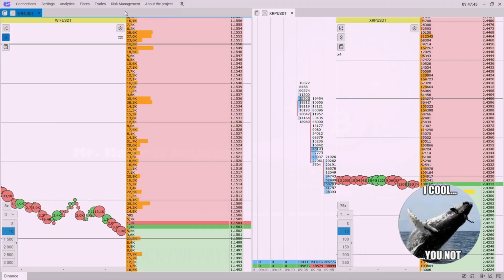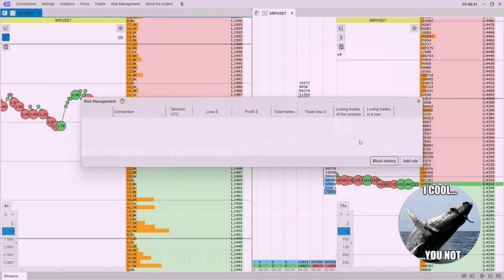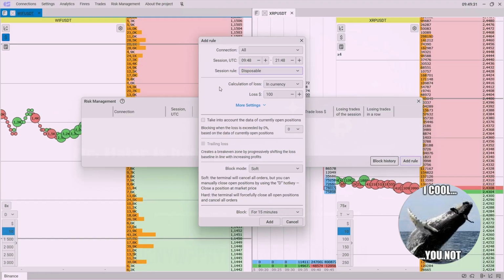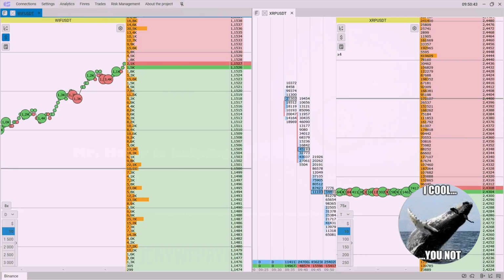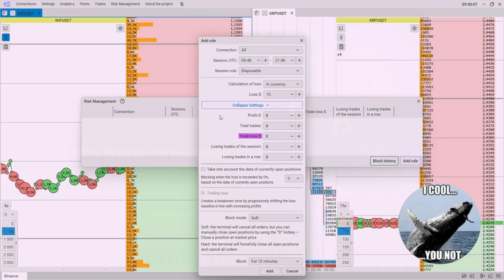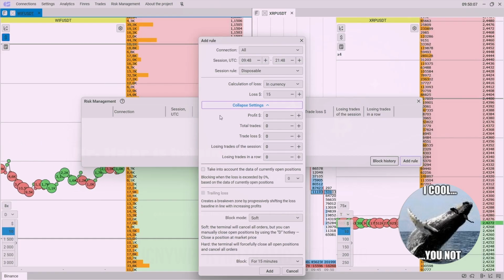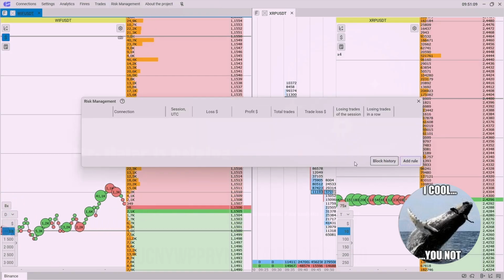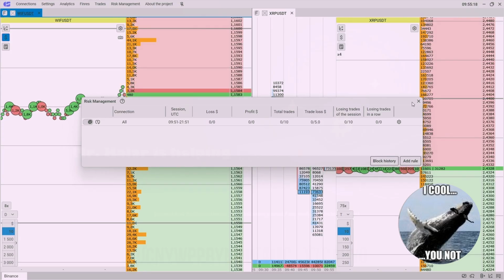A Trading Bot That WON'T Blow Up Your Account? Risk Management Feature! | Binance Trading Bot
🚀 Tired of your crypto trading bots blowing up your account? It's time to make them work smarter!

*supported exchanges: BINANCE, BYBIT, PHEMEX, KUCOIN, MEXC, BITGET, COINBASE*

In this video, I'm showcasing a powerful trading bot with a killer risk management system. We're not just trading; we're controlling every move:

✔️ *Smart Position Sizing*: No more "all-or-nothing" bets.
✔️*Strategic Stop-Loss & Take-Profit*: Protecting profits and limiting losses.
✔️*Trailing Stop*: Capturing the full trend momentum!
✔️*How to NOT blow up your account*: The #1 rule every pro knows (spoiler: 90% of beginners ignore it).

Stop guessing and start trading with your brain! Watch the video, get the bot, and start growing your account, not losing it.